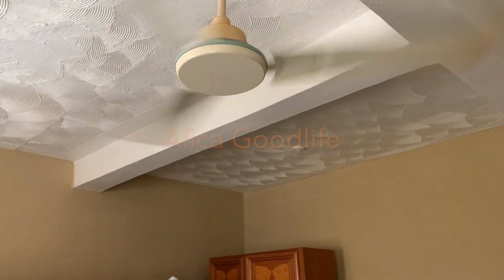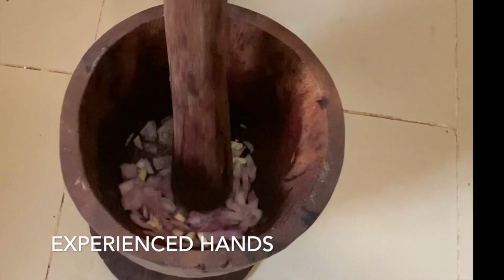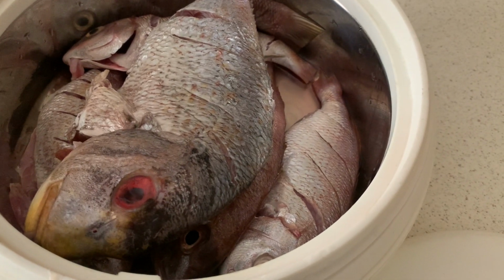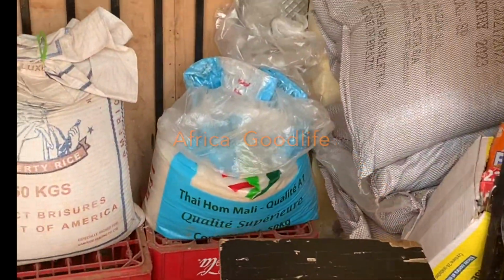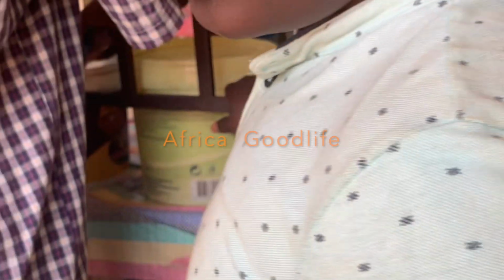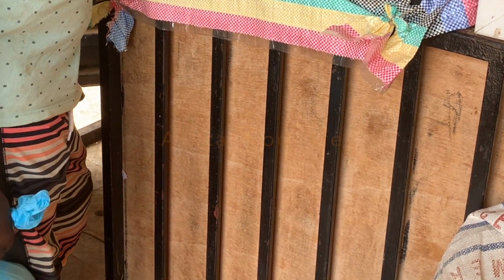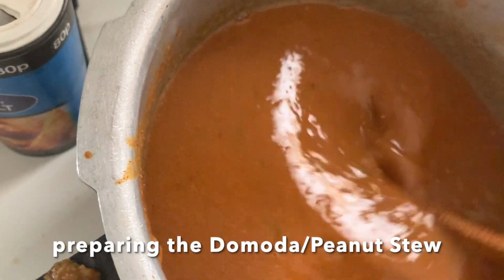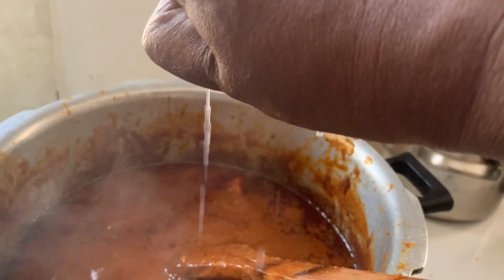A Day In My Life As An Expat living in the 🇬🇲 Gambia / cooking Dinner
A Day in My Life: Saturday Afternoon in The Gambia, West Africa - Cooking and Enjoying Domoda"gambia
A Glimpse Of A Day In My Life On A Saturday Afternoon Living In The Gambia West Africa/DOMODA

facebook gambiagoodlife